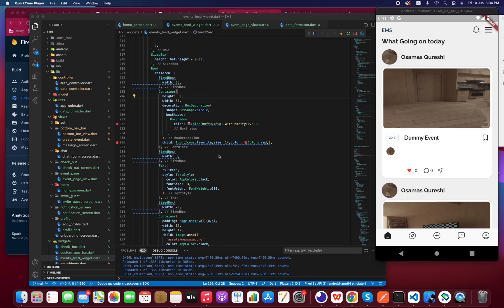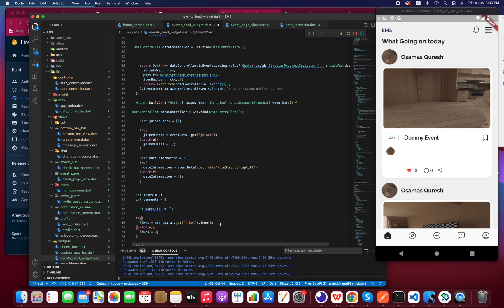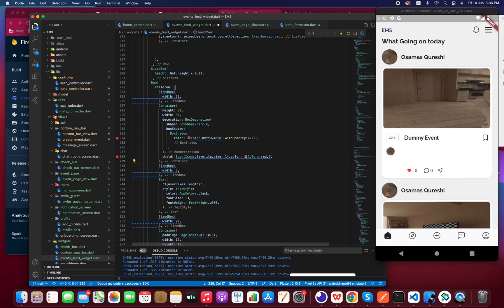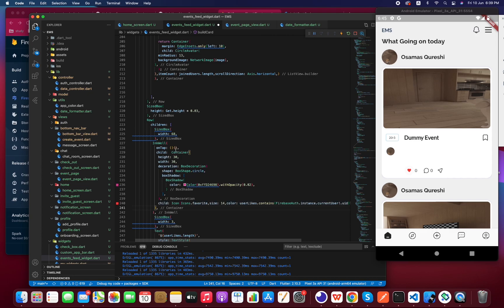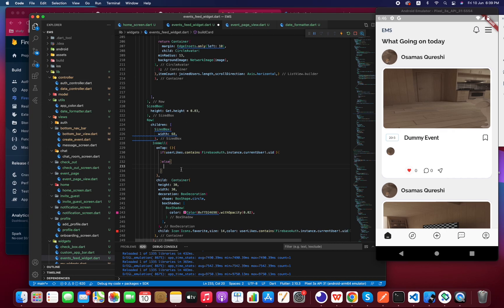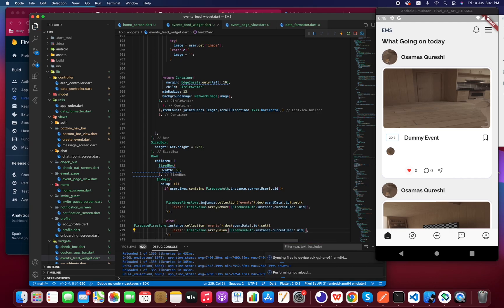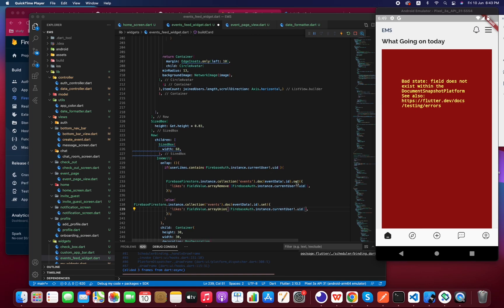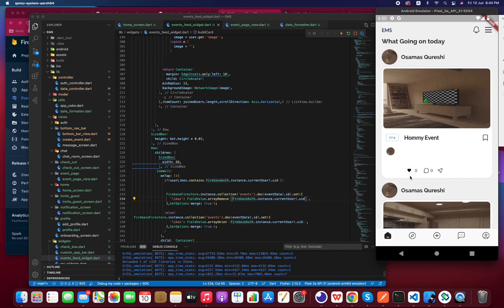Make an Event Favorite || Event Management App Flutter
In this video you learn how to make an Event a favorite , (Favorite , Like and Bookmark).